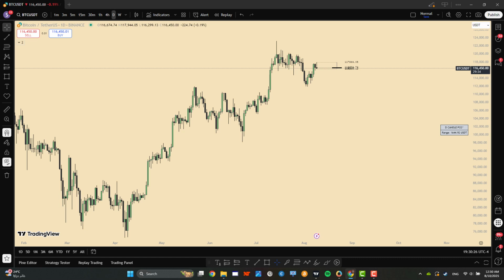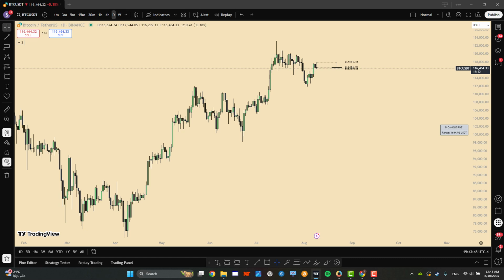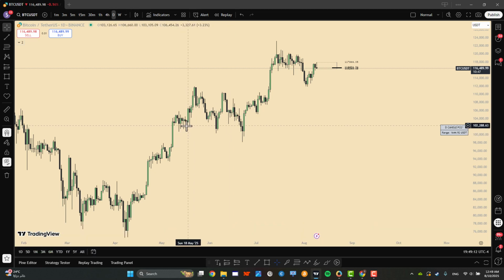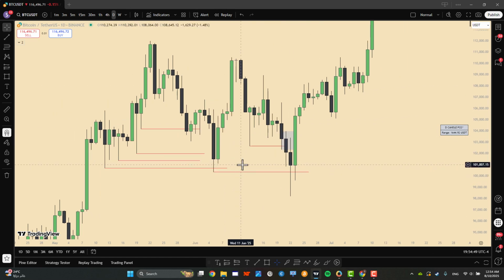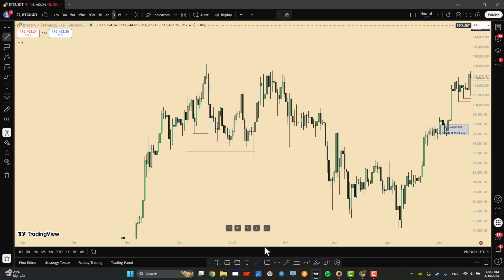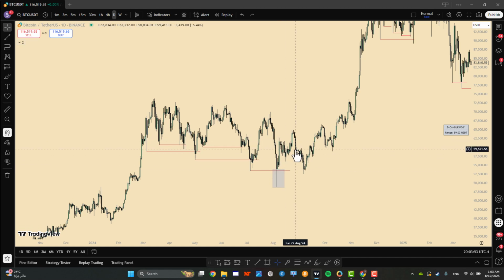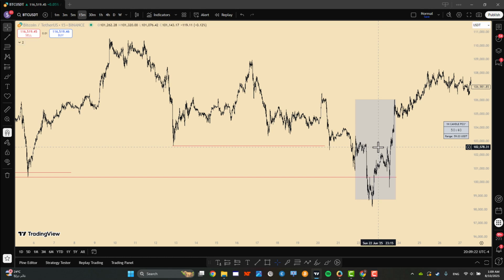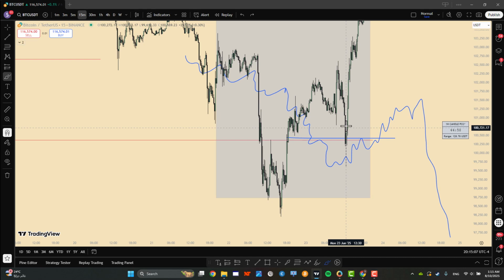I Make a Living Trading Liquidity Pools - Here’s The Exact Process